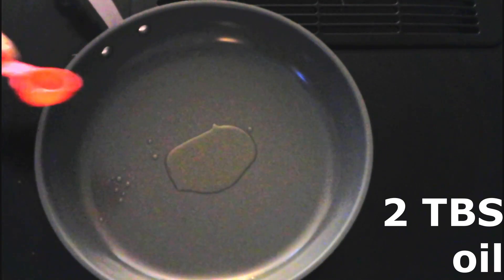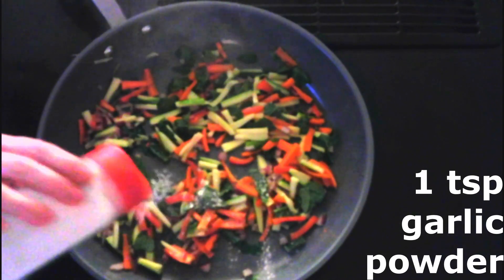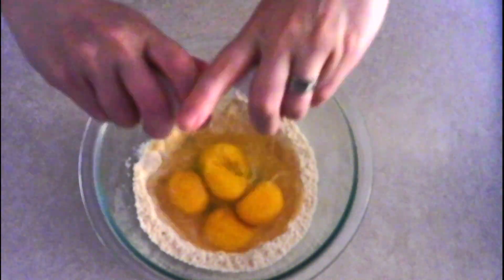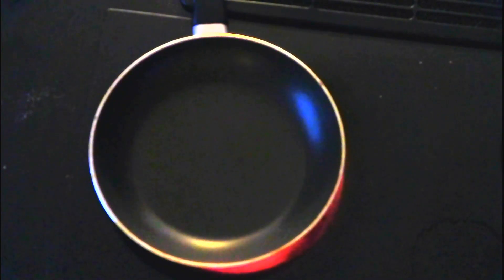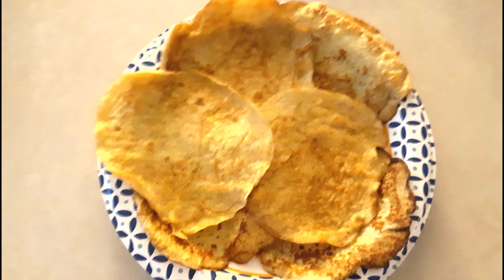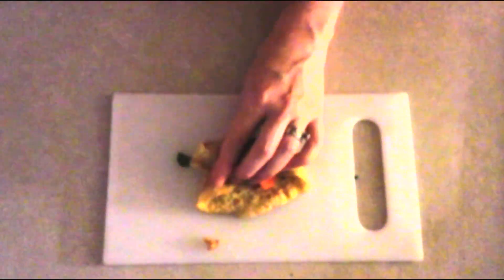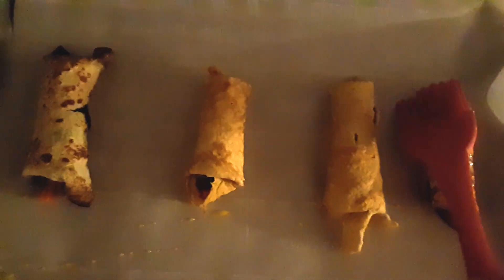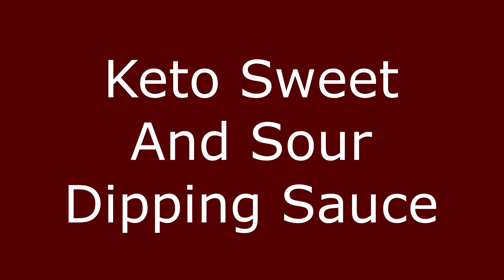Easy Keto Coconut Flour Egg Rolls With Keto Sweet And Sour Dipping Sauce (Gluten Free)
This recipe is designed to teach everyone how to make easy keto coconut flour egg rolls with an easy keto sweet and sour dipping sauce. This recipe is low carb keto, sugar free, gluten free, nut free and diabetic friendly

Coconut flour
Xanthan gum
6 inch skillet
Electric skillet
Brown Swerve